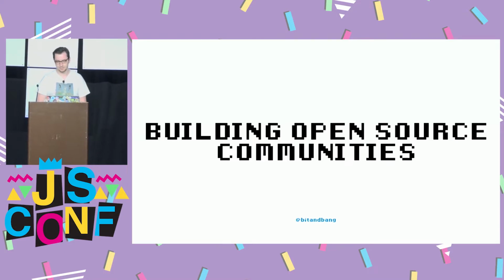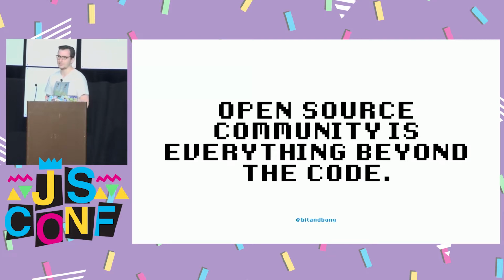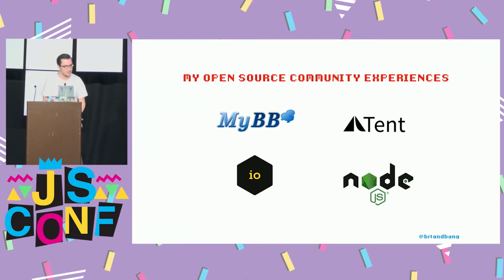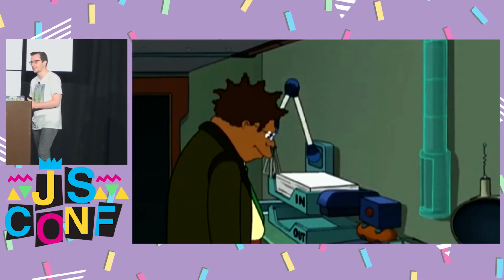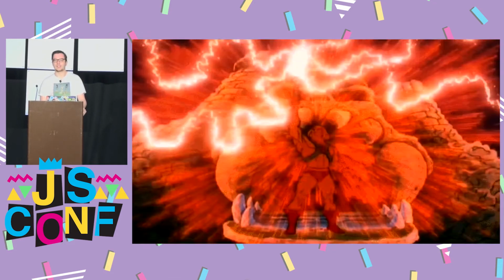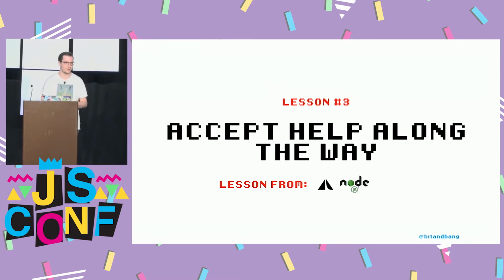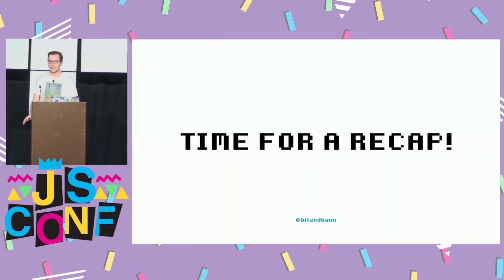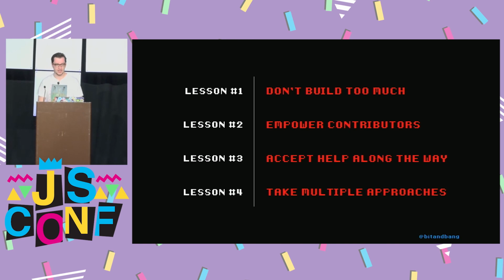Building Open Source Communities - Tierney Cyren - JSConf US 2019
Building Open Source Communities is hard. There’s a lot of people that do it, but we repeat the hard lessons again and again. In this talk, we'll go over overlapping lessons from four distinct OSS communities to help the next generation of builders… build.